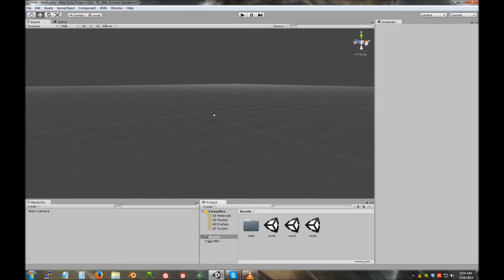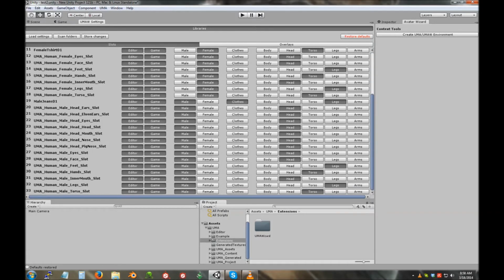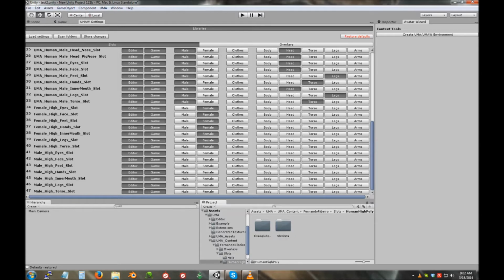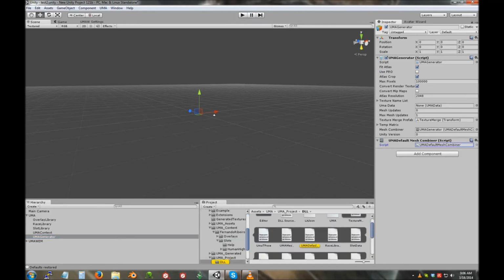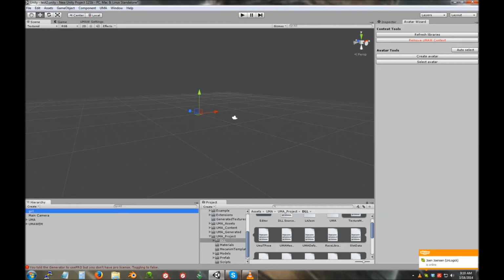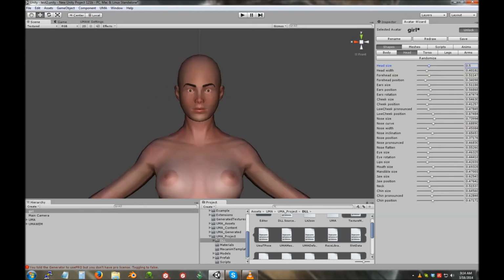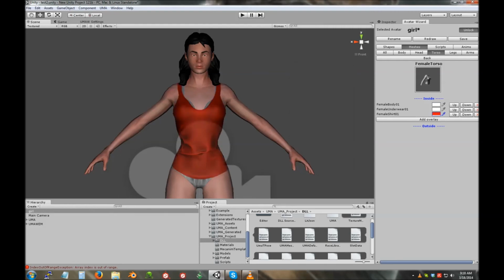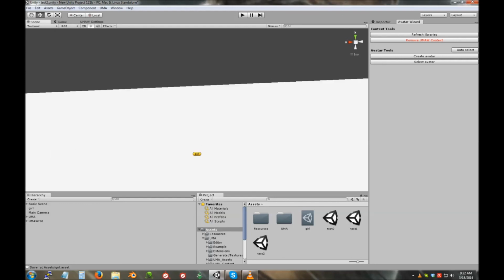UMA Wizard 1.21: Basics of UMA and UMA Wizard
Hi guys. This video goes through some of the basics of using UMA Wizard. It uses 1.21b.